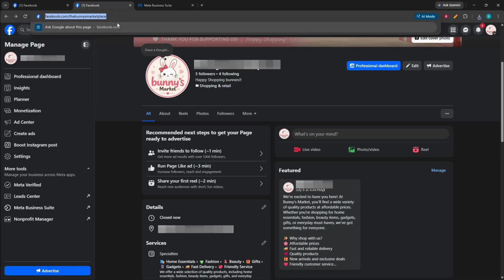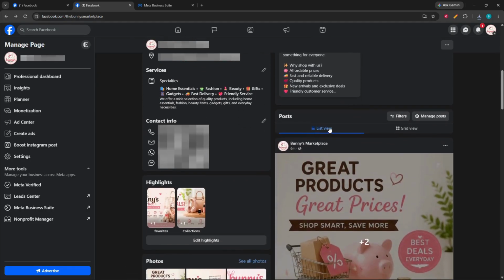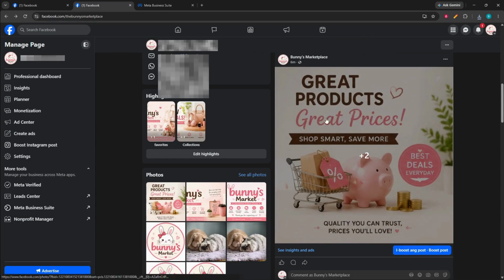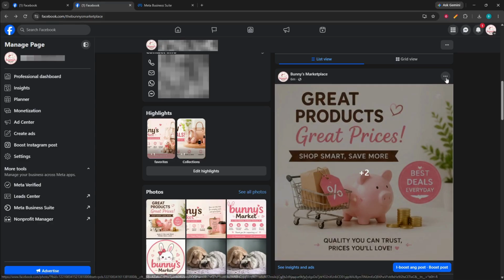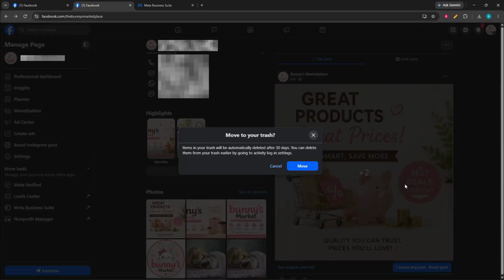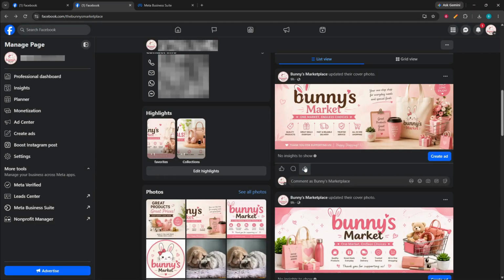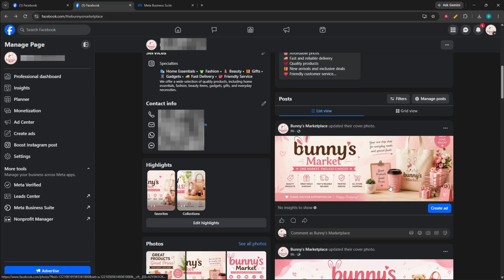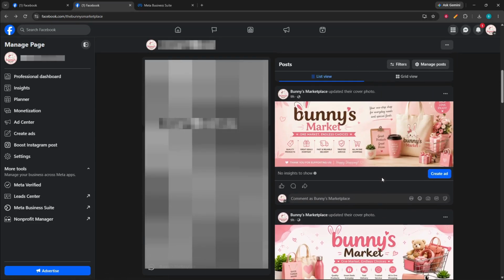How to Delete a Post on a Facebook Business Page (Post Management 2026)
Learn how to delete a post on a Facebook Business Page step by step.

Perfect for removing outdated or unwanted content from your business page.